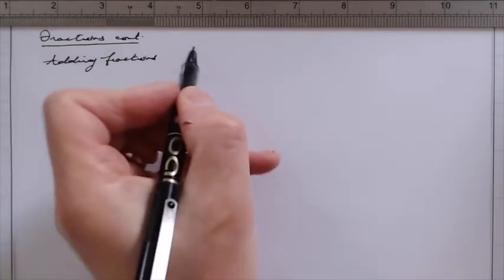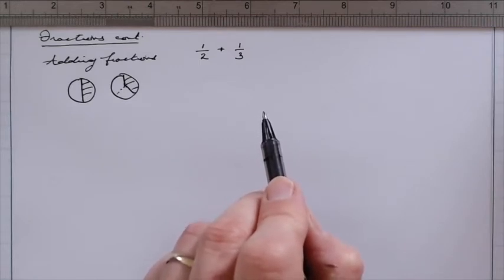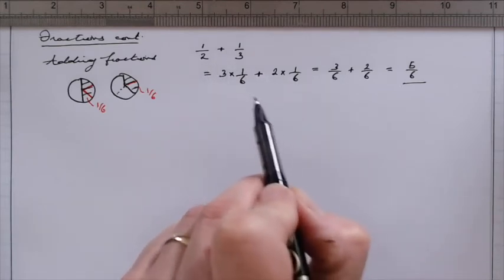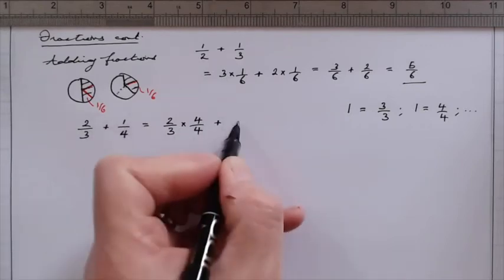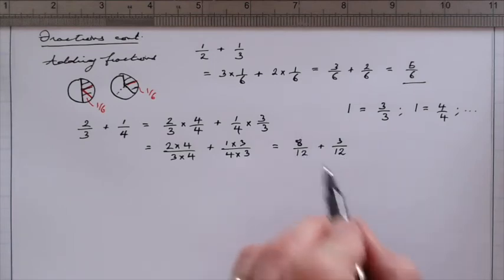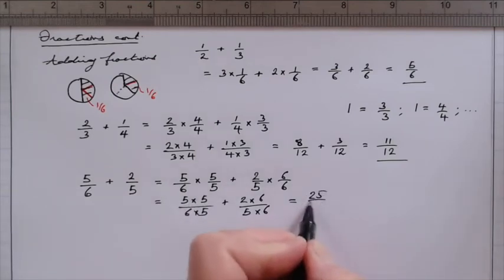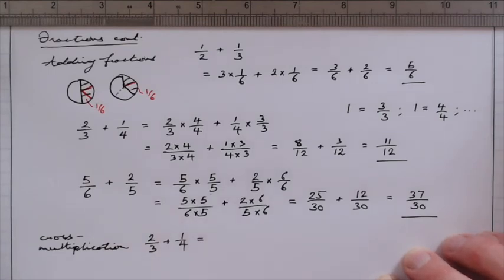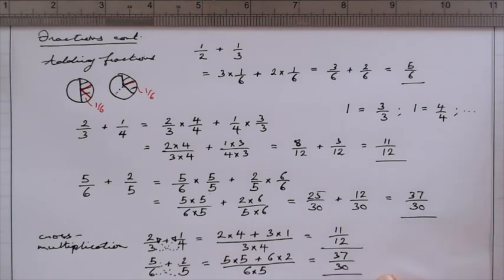Fractions part 4 (addition)